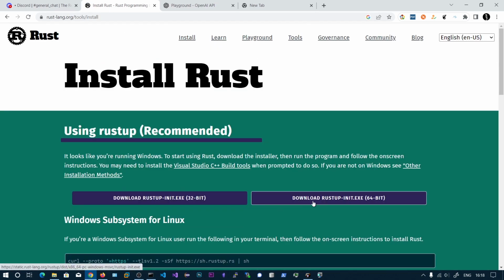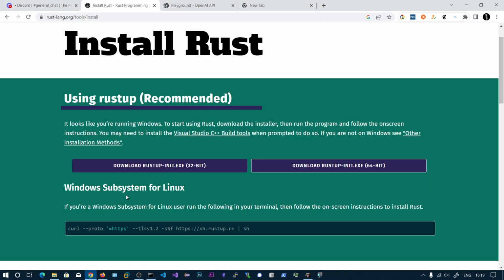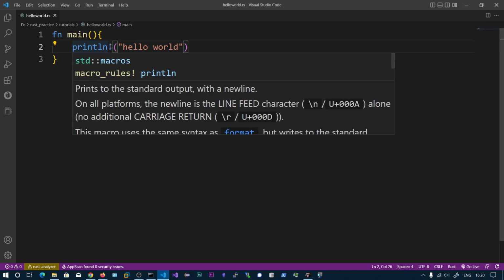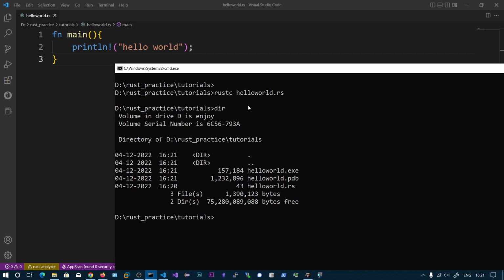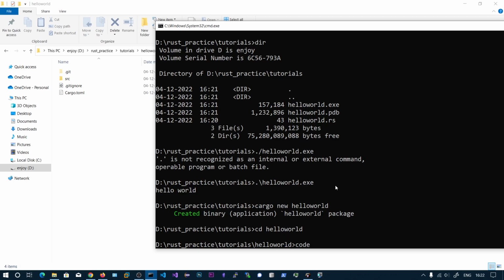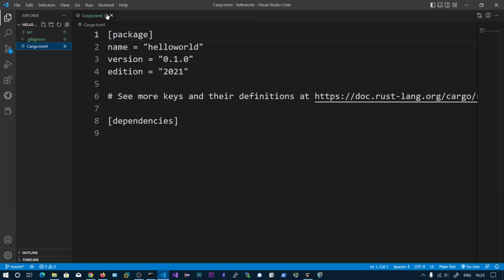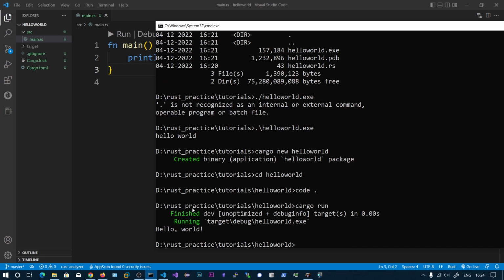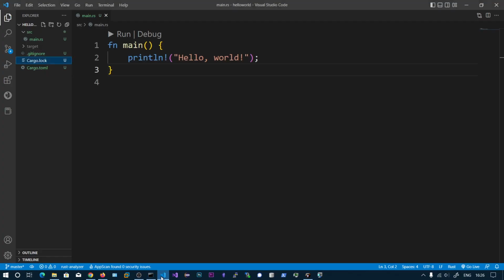Rust - Hello World